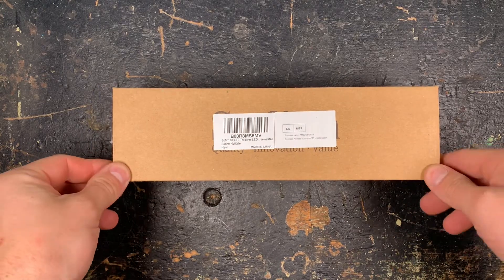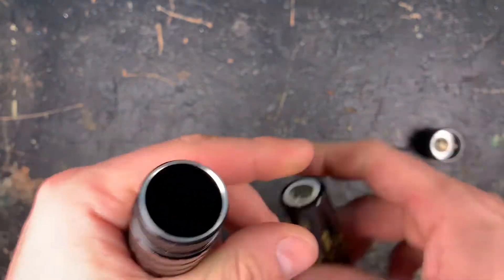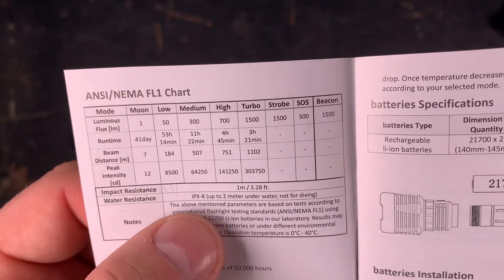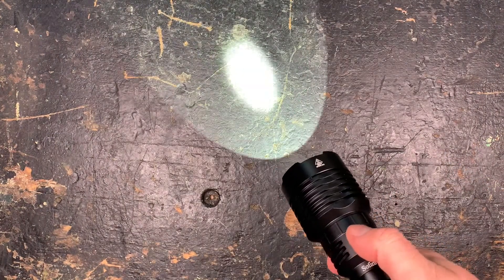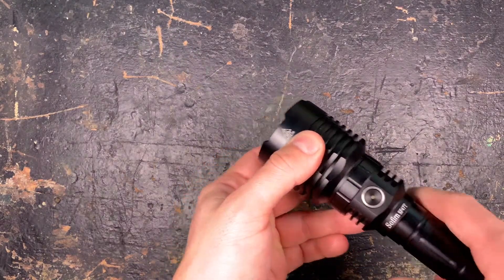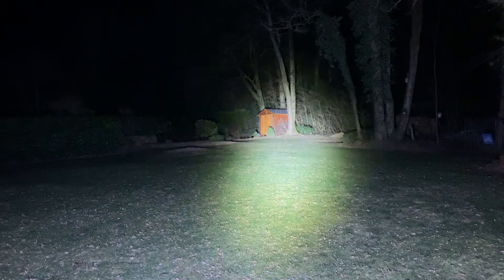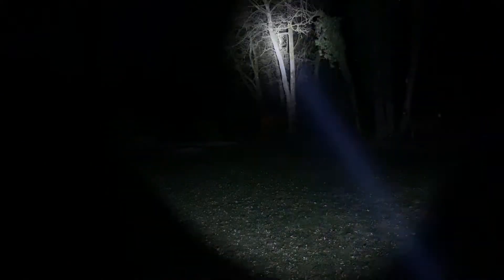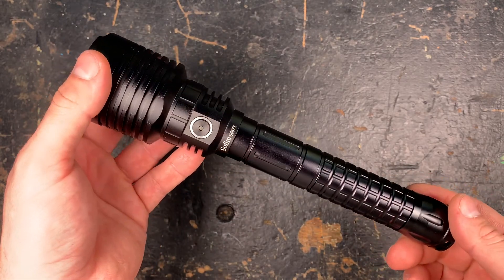Extended Review Of The First Real Sofirn Thrower SF47T, Outdoor Beamshots and Lumen Measurments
Technical parameters :

- 1x KWCULPM1.TG OSRAM LED 6500 Kelvin
- Smooth reflector
- 2x 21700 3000 mAh Battery
-  IPX-8 waterproof
- Impact restistant to drops of 1m of height
- Aluminium Black
- Tail clicky
- Side switch
- Battery charge indicator
- 303750 cd
- 1102 m beam distance
- 315g excluding Battery
- Length 247.5 mm, Head diameter 55 mm, Body diameter 28 mm

Output and runtimes :

- Moon: 1 lumen; 41 days
- Low: 50 lumen; 53 hours + 14 min
- Med: 300 lumen; 11 hours + 22 min
- High: 700 lumen; 4 hours + 45 min
- Turbo: 1500 lumen; 3 hours + 21 min
- Strobe/SOS/Beacon: 1500 lumens ; no indication